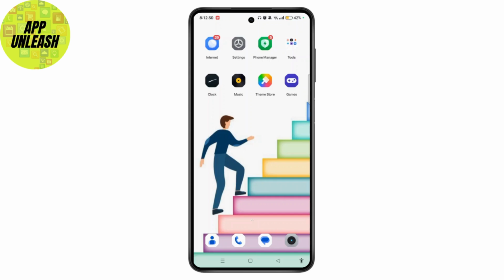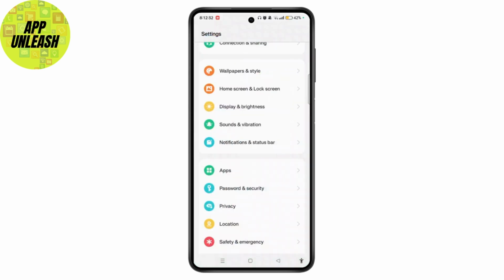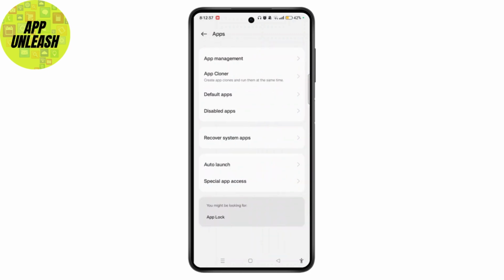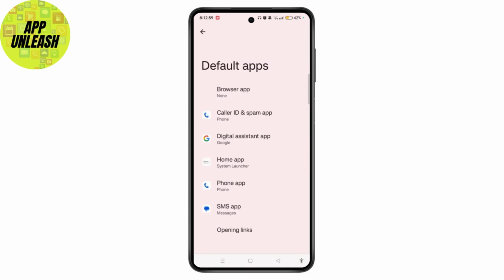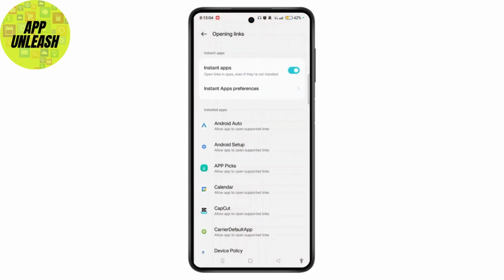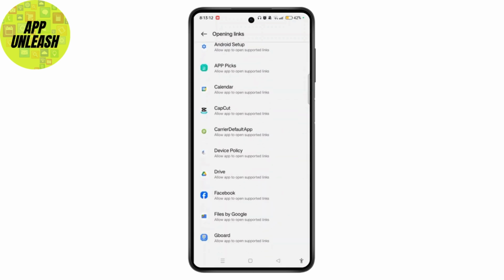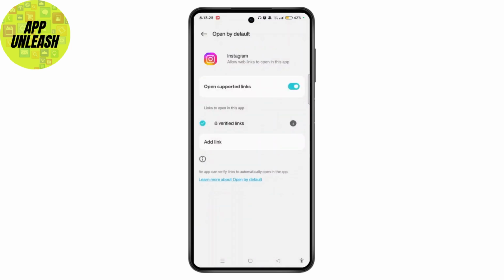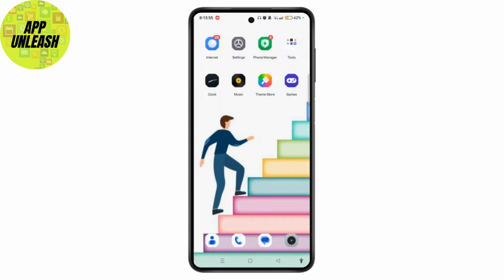How to Fix Link Direct Open on Browser Problem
Is clicking on links causing them to open directly in your browser without any prompts? This video will show you how to fix the "link direct open on browser" issue quickly and easily. Whether you're asking, "Why is my link opening directly in the browser?" or need help troubleshooting this problem, this tutorial has you covered. Learn how to adjust your settings and fix the issue of direct link openings. Watch now to see how you can resolve this problem today!

Timestamps:
00:00 How to Fix Link Direct Open on Browser Problem
00:10 Why Do Links Open Directly in the Browser?